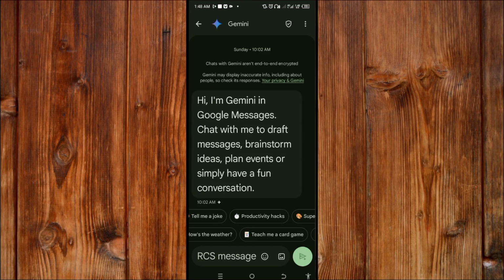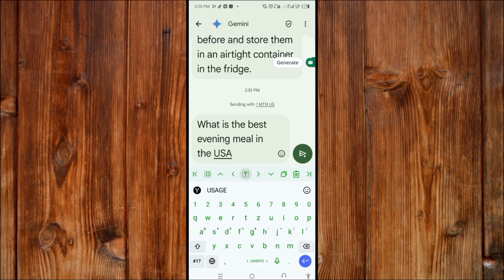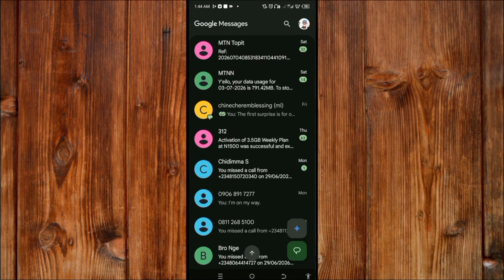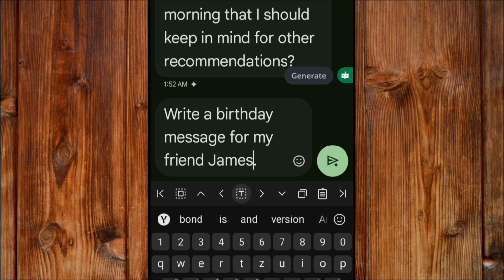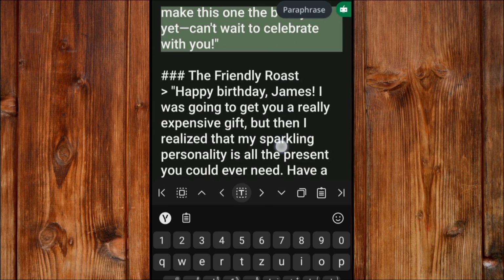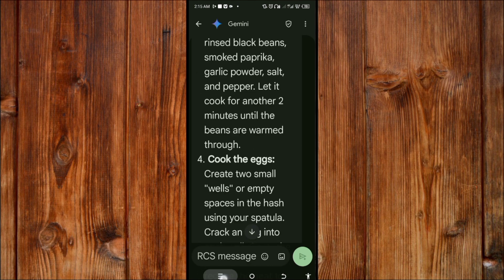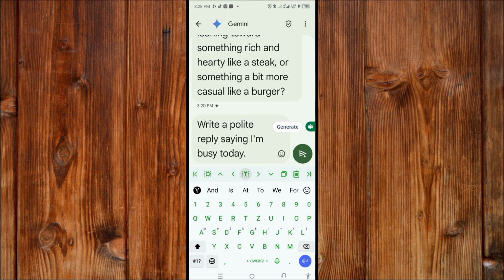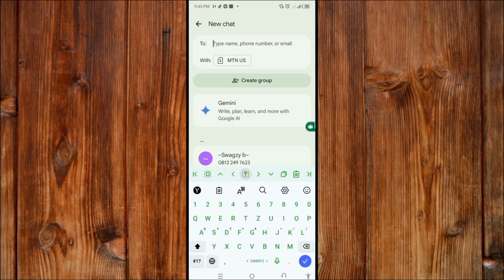How to Use Google Gemini in Android Messages - all in one (Full Guide)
Want to use Google Gemini directly inside your Android Messages app? In this step-by-step tutorial, I'll show you how to enable and use Gemini AI in Android messaging for faster replies, smarter conversations, and improved productivity.

Google Gemini is becoming a powerful AI assistant integrated across Android devices, and learning how to use it inside Messages can help you save time, write better responses, and automate conversations easily.

Engage till the end for clear understanding.

In this video, you'll learn:
• How to enable Gemini in Android Messages
• How to access AI features inside the messaging app
• How to use Gemini for smart replies and suggestions
• Troubleshooting if Gemini is not showing
• Tips to improve your messaging experience

This guide is perfect for Android users, tech lovers, and anyone who wants to explore the latest AI features on their phone.